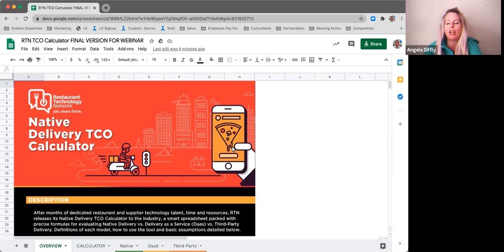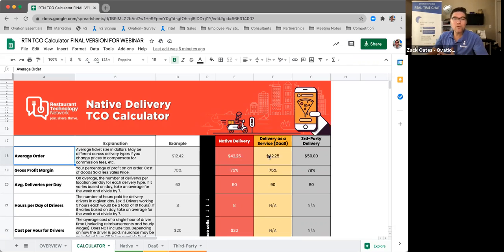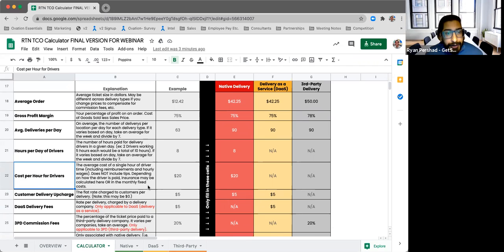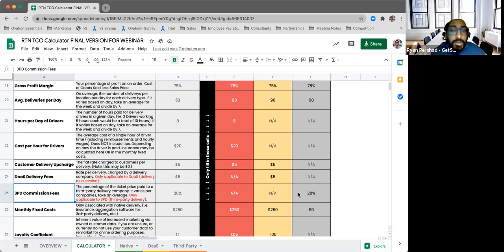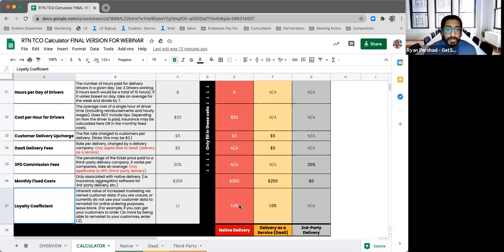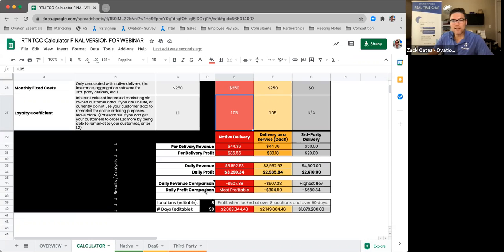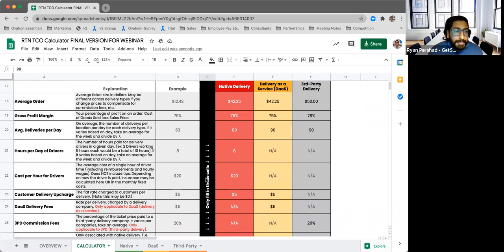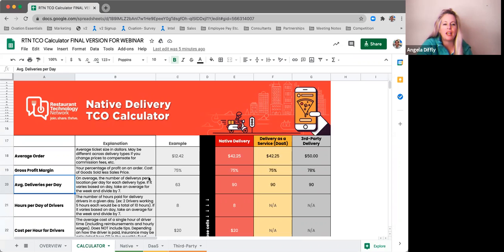RTN TOOL: RTN Native Delivery TCO Calculator Explainer Video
After months of dedicated restaurant and supplier technology talent, time and resources, RTN releases its Native Delivery TCO Calculator to the industry, a smart spreadsheet packed with precise formulas for evaluating Native Delivery vs. Delivery as a Service (Daas) vs. Third-Party Delivery.

• Native Delivery: The restaurant fully makes and delivers the food.
• Delivery as a Service (DaaS): The restaurant handles online ordering and farms out the delivery to a third party.
• Third-Party Delivery (3PD): The restaurant uses services like DoorDash, UberEats, Grubhub, etc. to handle online ordering and delivery.